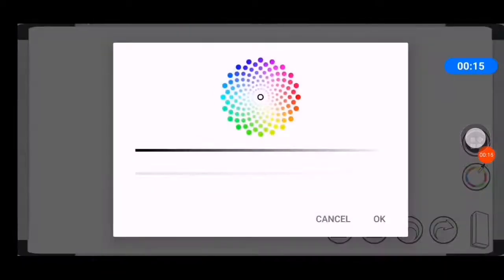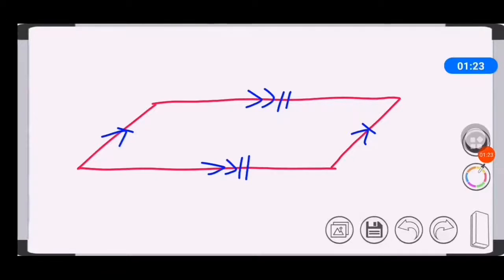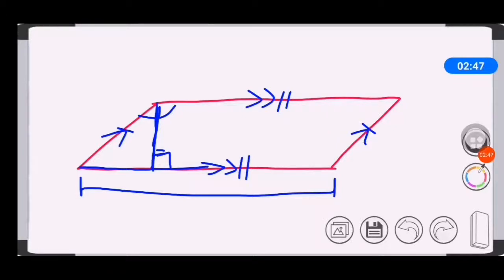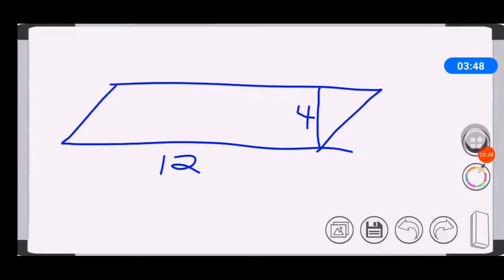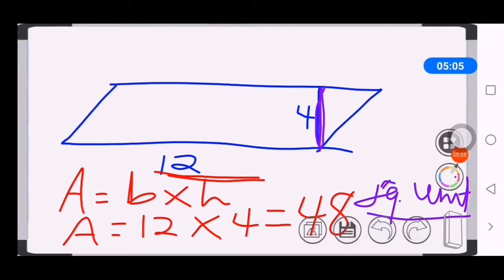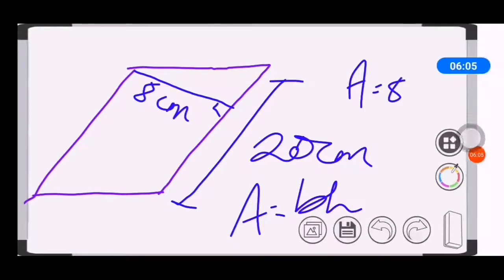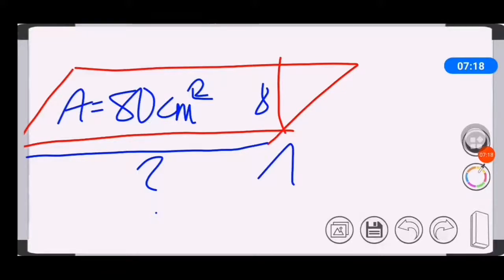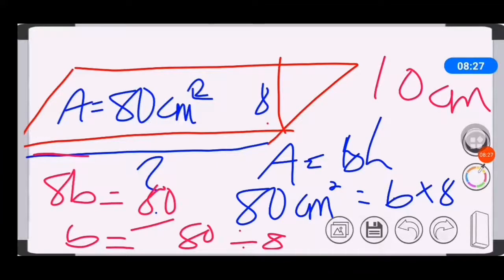How to find the area of a Parallelogram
In this lesson, we look at the basic steps in finding the area of a parallelogram.